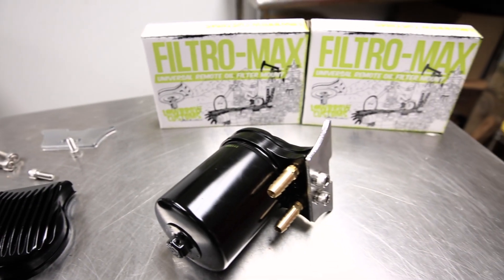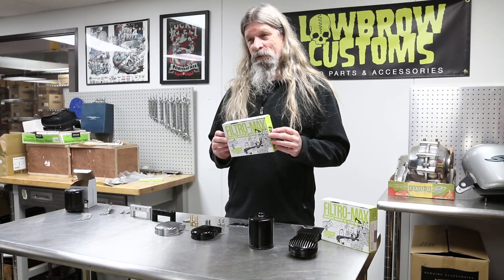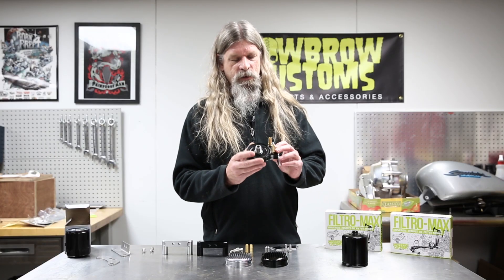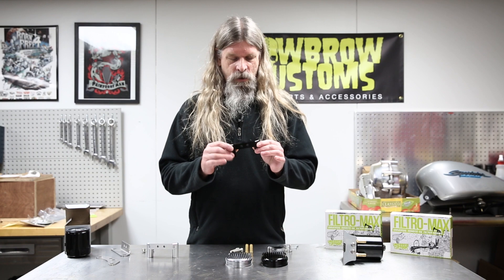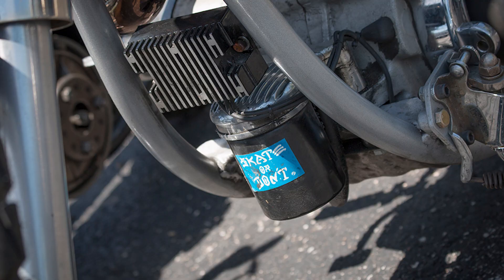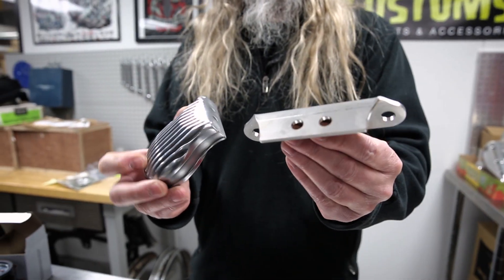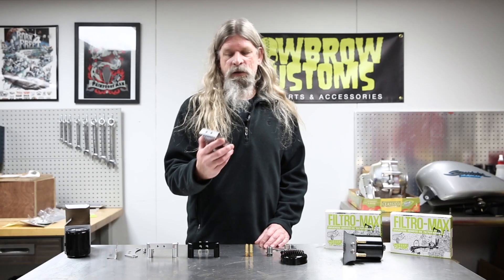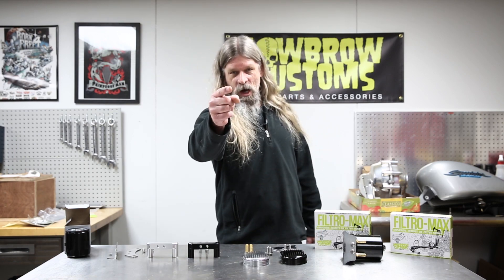Lowbrow Customs - Filtro Max Remote Oil Filter Mount & Mounting Options for Motorcycles Overview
The Lowbrow FiltroMax is the best solution yet for installing a high-volume aftermarket oil filter on your motorcycle. The steel bracket included with the FiltroMax welds onto frame for custom installation, or you can hang the unit behind your bike's side-mount license plate bracket or wherever tickles your fancy.
- Investment-cast aluminum body
- Includes steel weld-on bracket for custom installation
- Available in raw polished or black electroplate finish
- Threaded filter bung fits standard replacement filters (Fram, S&S, etc)
- Accepts the included 1/8" NPT x 3/8" hose barbs

Composed by: Jahzzar